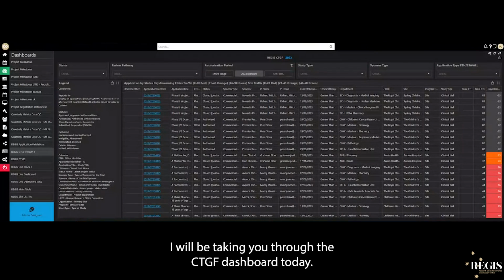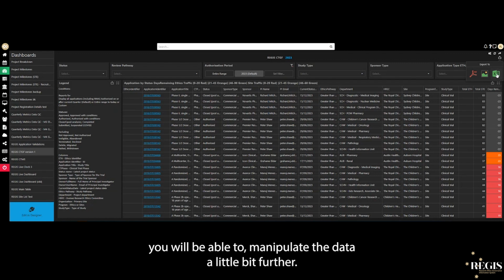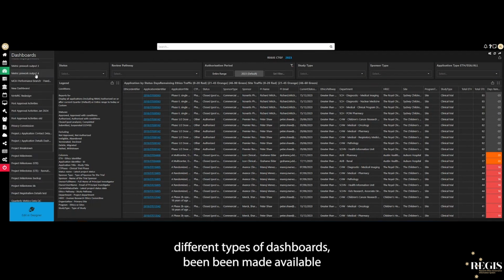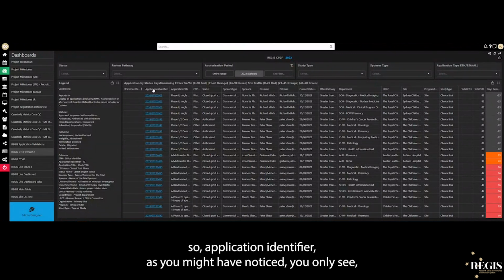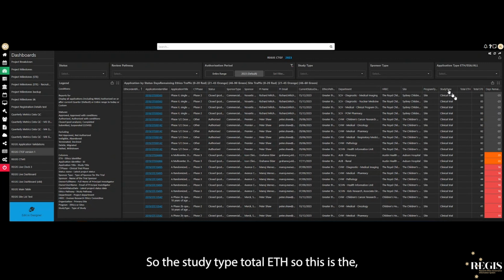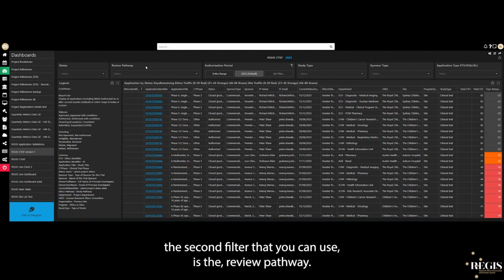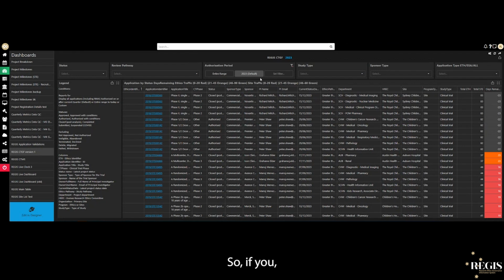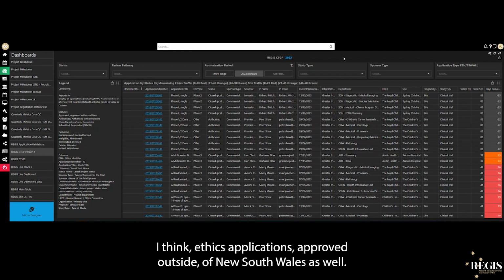REGIS Lunch & Learn - CTGF Dashboard Walkthrough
This lunch & learn has been created for research offices and will take you through the basic functionality of the REGIS CTGF, what this dashboard can be used for and common scenarios.